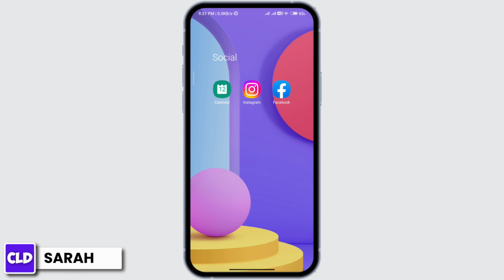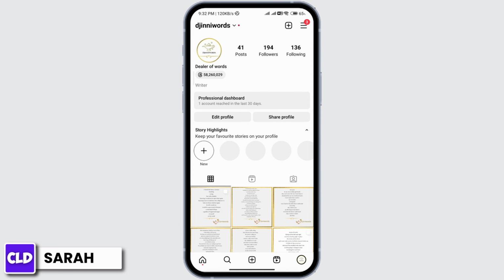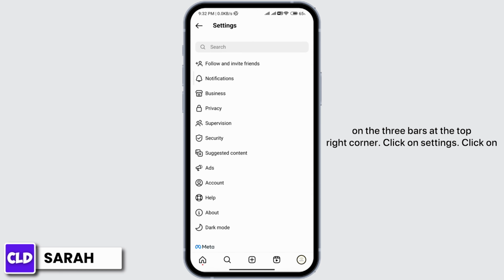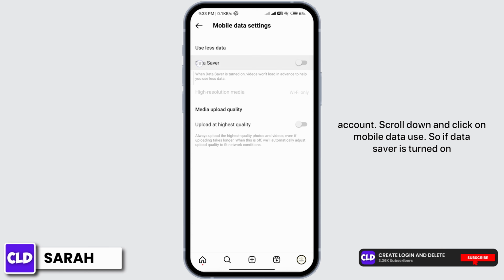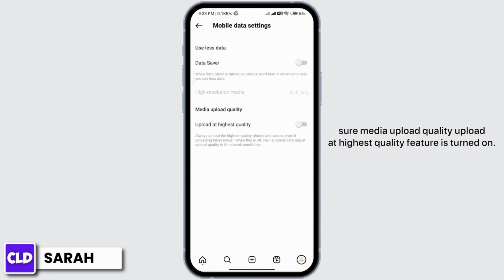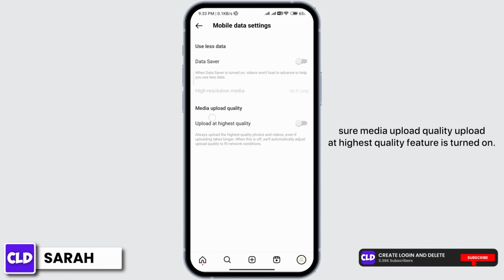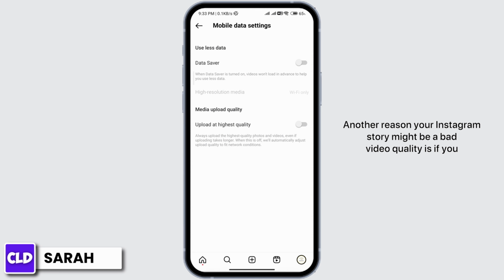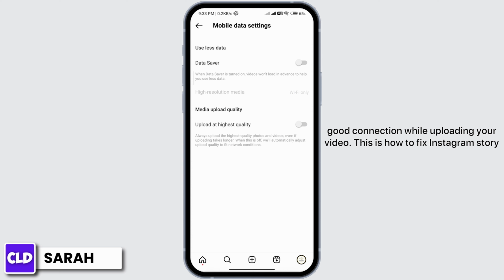How To Fix Instagram Story Bad Quality After Uploading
In this tutorial, we'll provide you with a step-by-step guide on how to improve the quality of your Instagram stories even after you've uploaded them. We'll cover various tips and tricks to ensure your stories look their best.

👋 Welcome to Create Login And Delete! In this video, we'll show you how to fix Instagram story bad quality issues after uploading. If you've experienced a loss of image or video quality in your Instagram stories, this tutorial is perfect for you.

Tips for Fixing Instagram Story Bad Quality After Uploading
🔗 If you have any questions or need further assistance with enhancing the quality of your Instagram stories, feel free to leave a comment below, and we'll do our best to assist you.

📱 Timestamps:

0:00 - Introduction
0:05 - How to Fix Instagram Story Bad Quality After Uploading
0:10 - Steps to Fix Instagram Story Bad Quality After Uploading